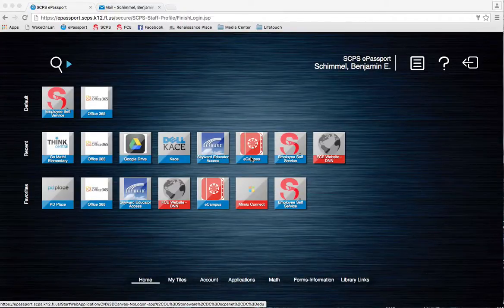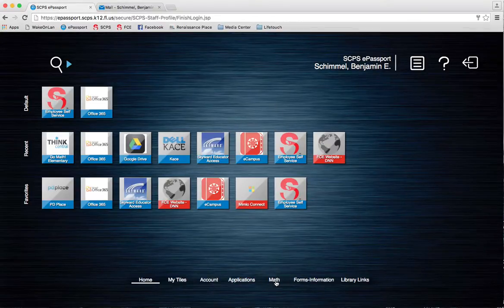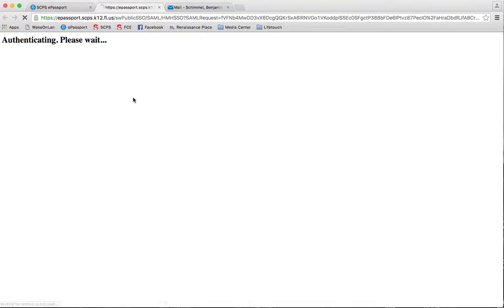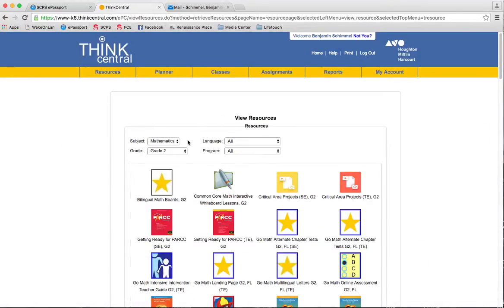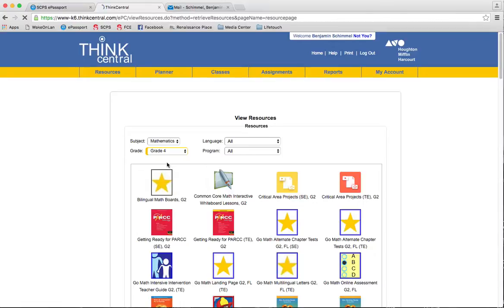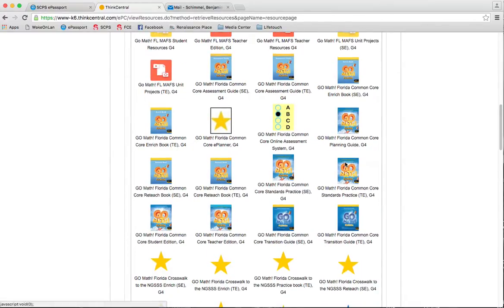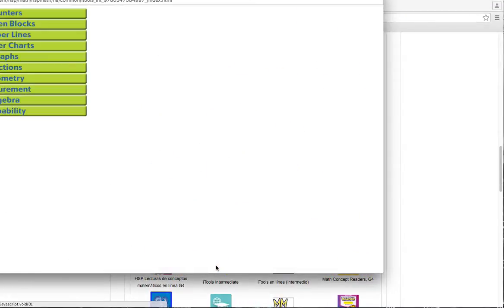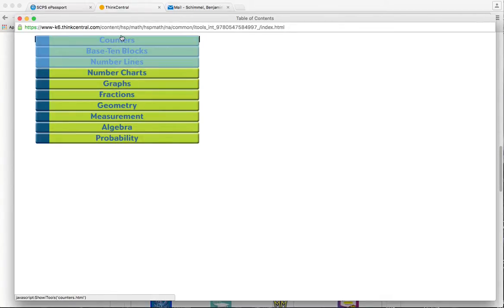iTools Digital Manipulatives - Go Math